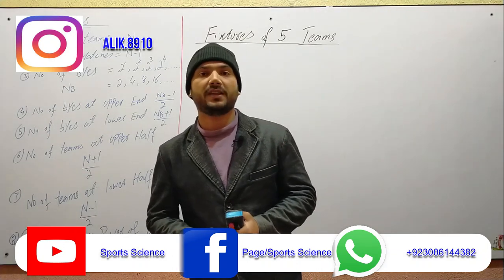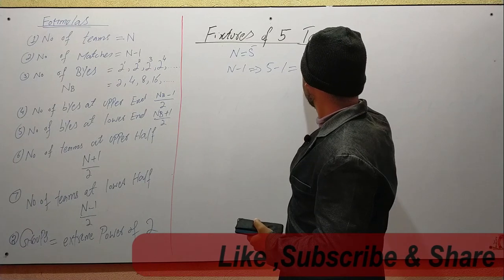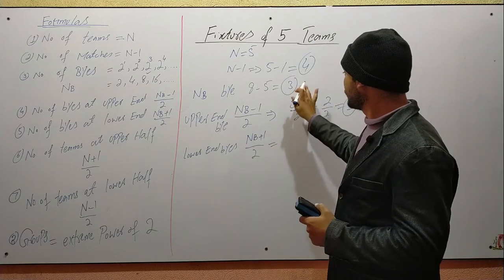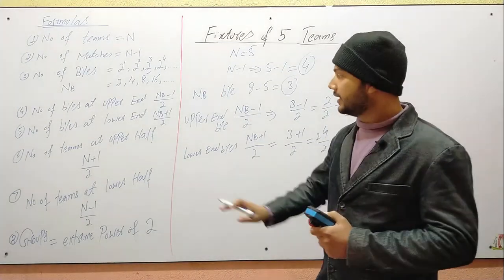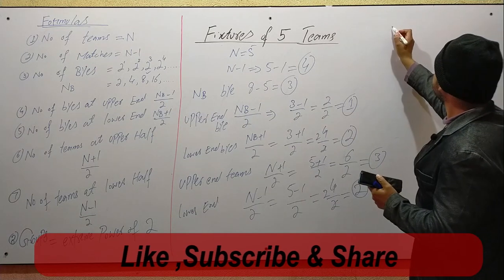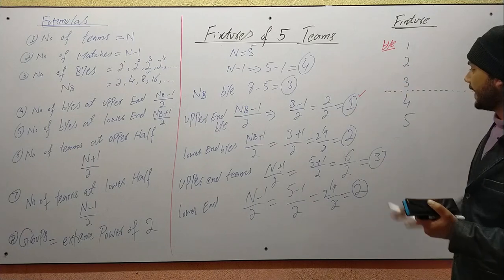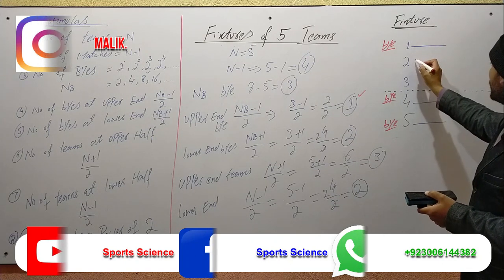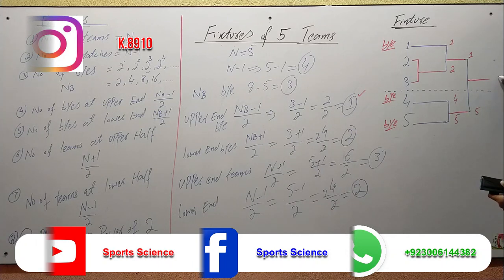How to Draw Fixtures of 5 Teams (Knockout System)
How to draw fixtures of 5 teams by using standard formulas and find the answer of that particular question and solve it.
in a Knockout system or we can say that Elimination system by using this system the number of teams that participate in this type of tournaments are in odd numbers and this can be solved by using the method of knockout system by drawing the fixtures.

This is a youtube channel this is created for the lovers of sports lovers.
A person who wants to learn all about the games all the rules and all the measurements of the grounds than can watch all the videos of our channel can learn all about the games and can get involved with the games and learn all the skills related to the games and can get succeed!